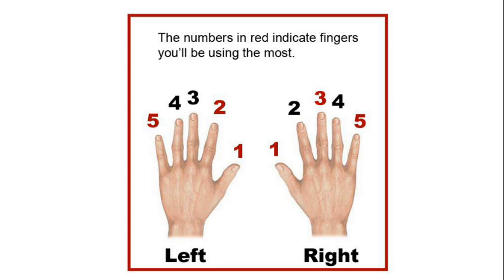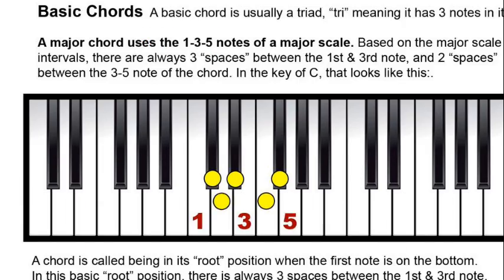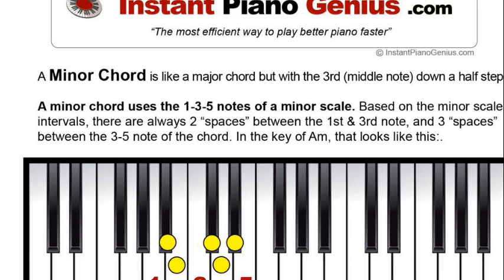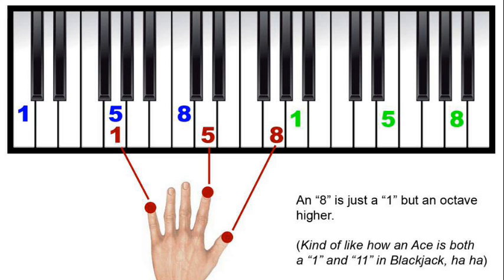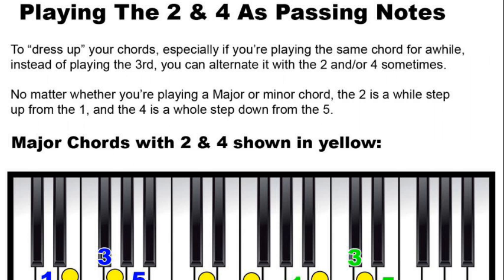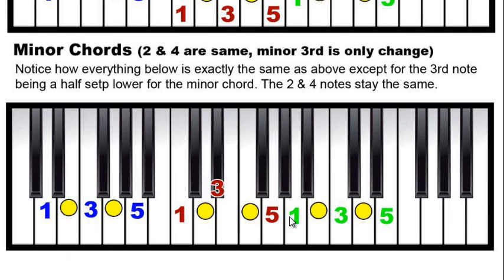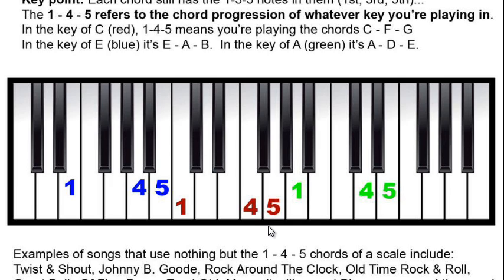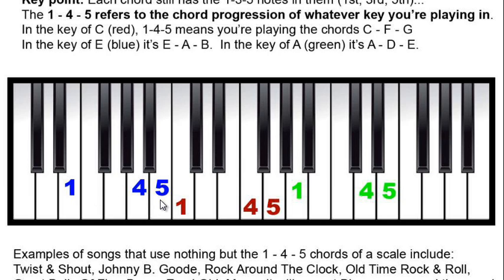Printable Chords / Scales Charts To Easily Reference The Number System: PianoGenius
Here is a PDF overview that explains how to play a major scale, minor scale, major chord, minor chord, what to do with your left hand, playing "passing notes", and an introduction to chord progressions.

In this video I explain how to read and understand each chart. You definitely need to have watched the related videos in order to understand the charts, you should consider this a "refresher video". This video is to help you review and remind you, not to teach you my number system if you haven't watched any of the original videos first.

I hope you find it helpful! Let me know what questions you have.